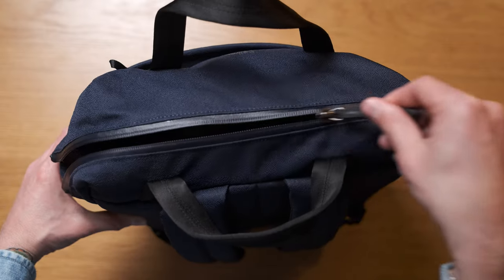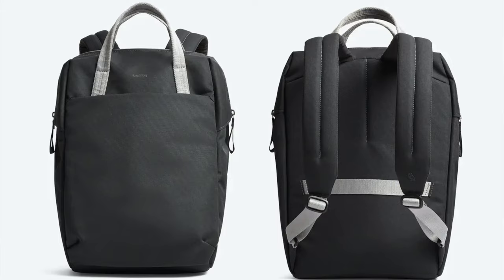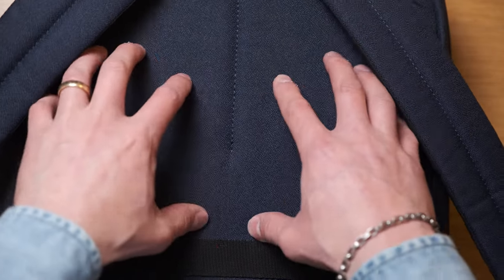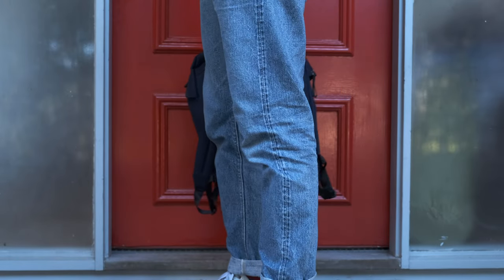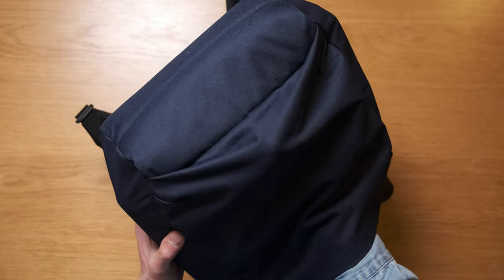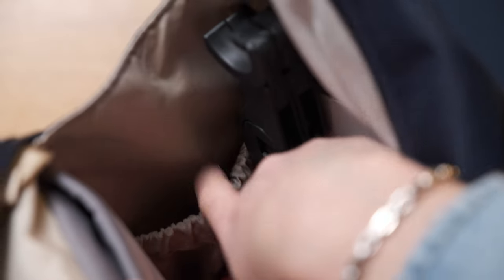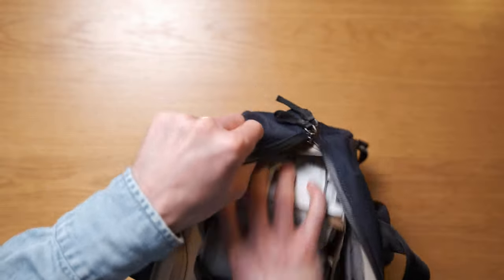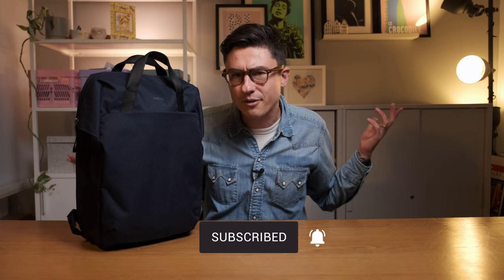Is the Via Workpack Bellroy’s best commuter bag?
Bellroy's new commuter bag is an 18 litre backpack tote hybrid with loads of features. We take a look.

Video Outline…
0:00 Introduction
0:57 Dimensions, Materials and Construction
2:12 Harness System
3:08 On Body
4:00 Pockets and Organisation
6:51 Beer Capacity Test and Final Thoughts